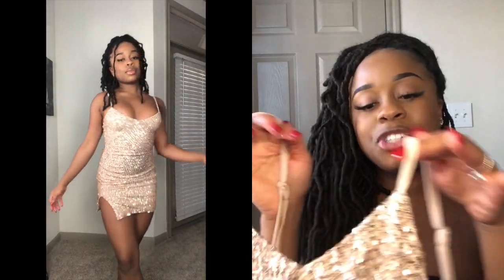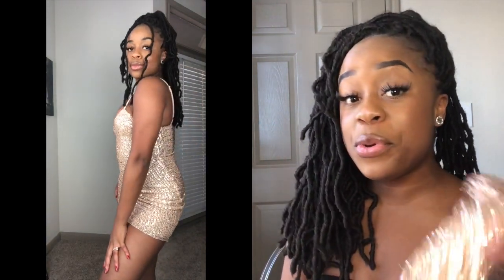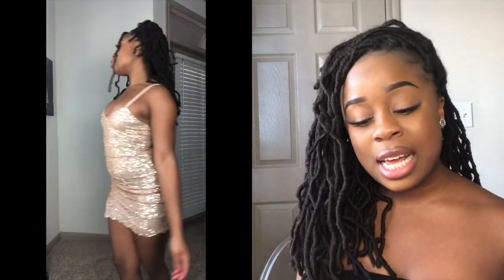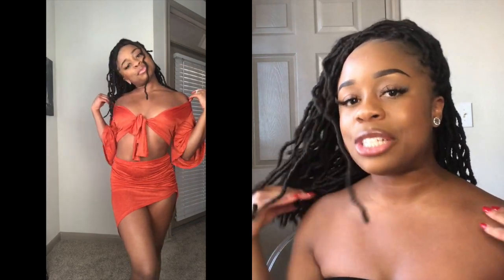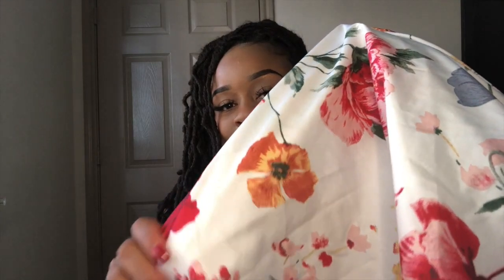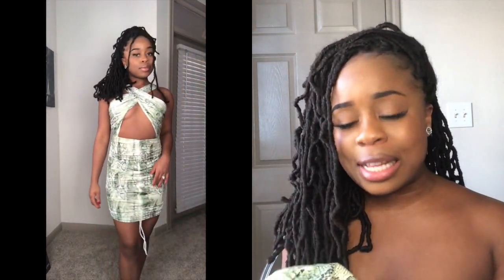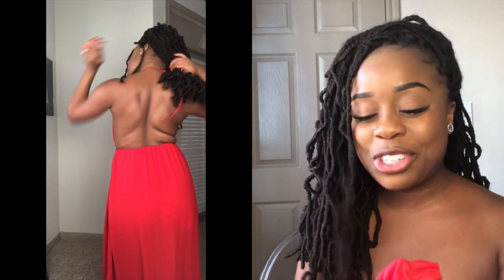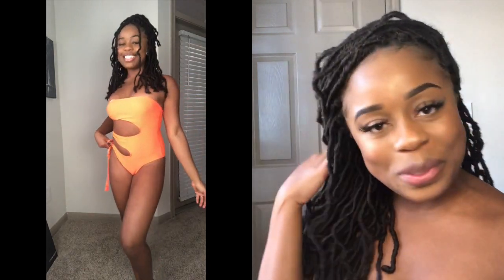Girls trip? Baecation? I Got YOU Sis! | Shein Try On Haul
Hey beauties! In this haul i'll be showing some piecesI picked up from Shein for a vacation recently. Hope you love these pieces! Let me know your favorites down below!

Body specs:
5'3
130 lbs
Size small or xs in all pieces

FOLLOW ME ▹
I N S T A G R A M - michelle_amoree